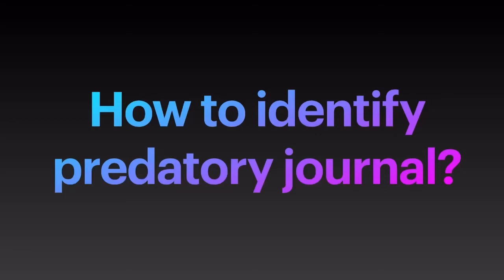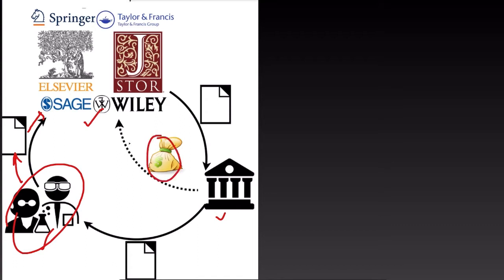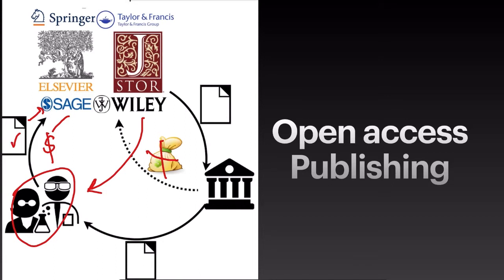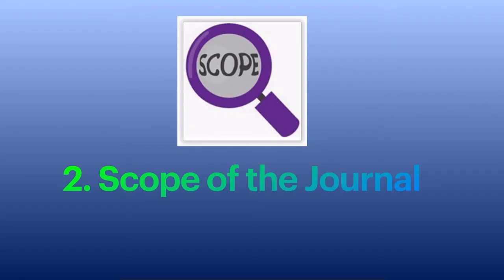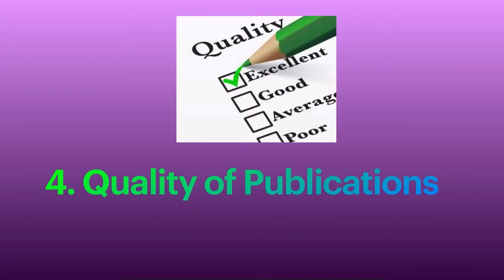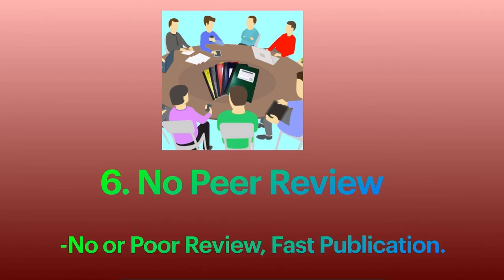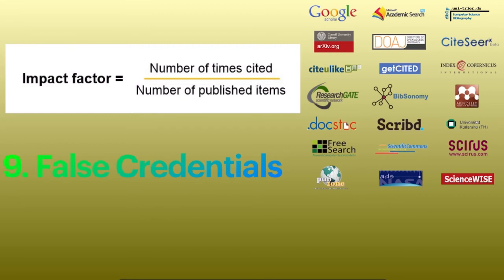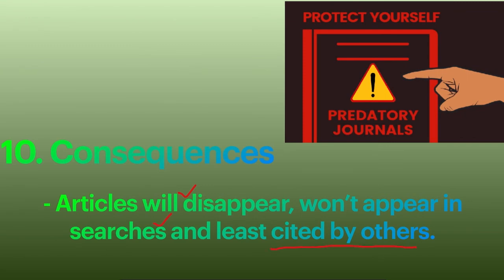How to identify a predatory journal??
This video explains how to identify a predatory Journals based on ten criteria.